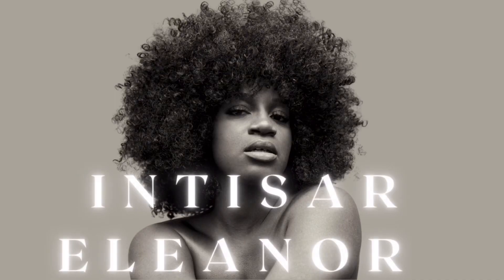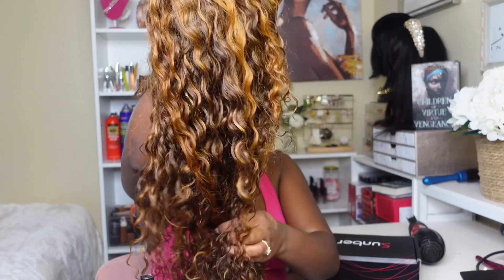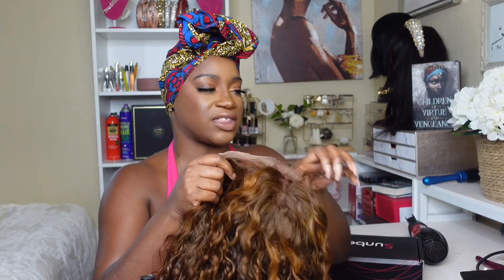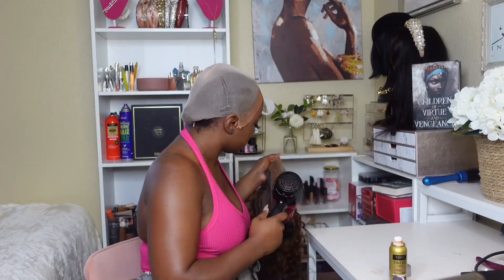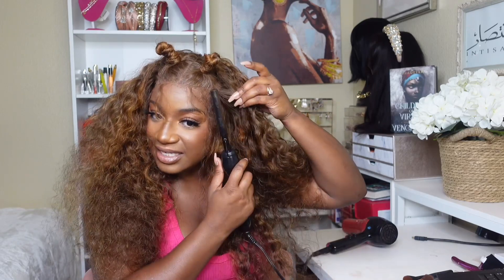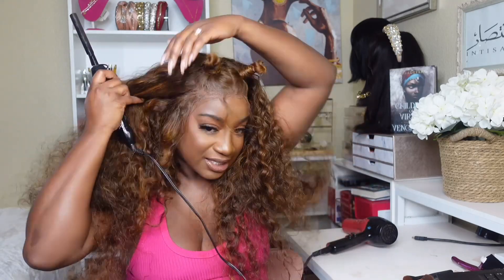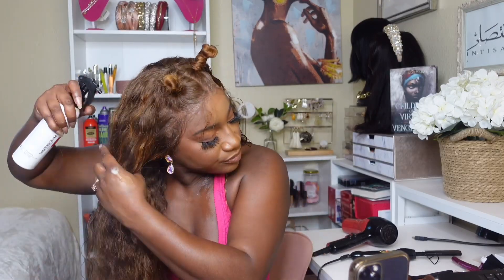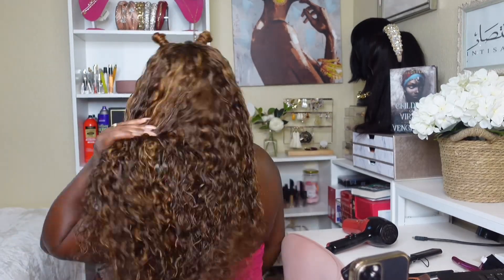Fall Transformation: Like Beyonce! Gorgeous Color for this Fall| Wig Tutorial| Ft.Sunber hair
Gorgeous Color for this Fall| Wig Tutorial| Ft. Sunber hair